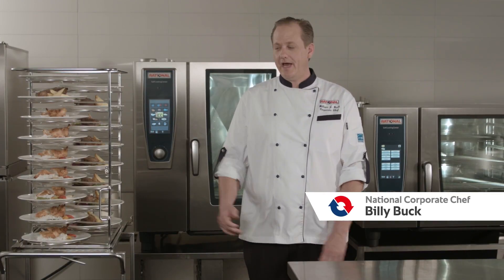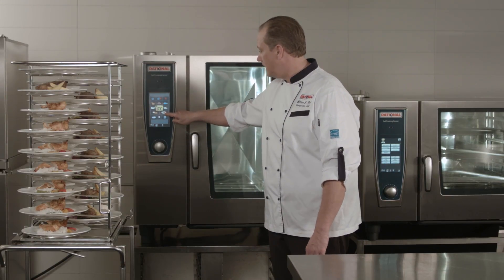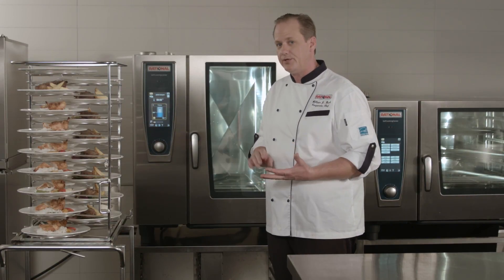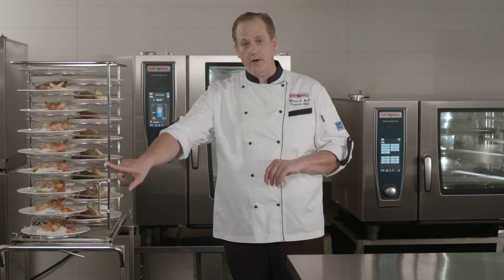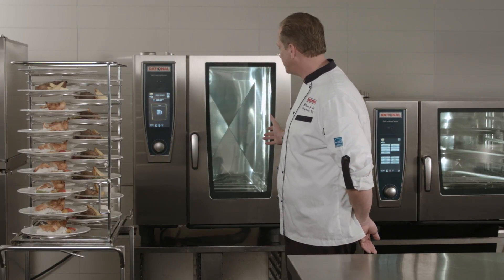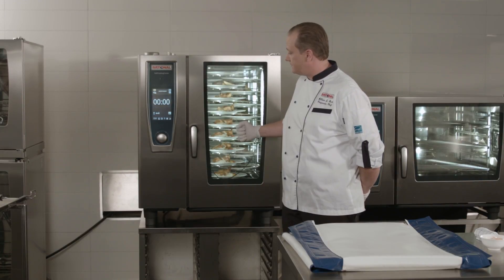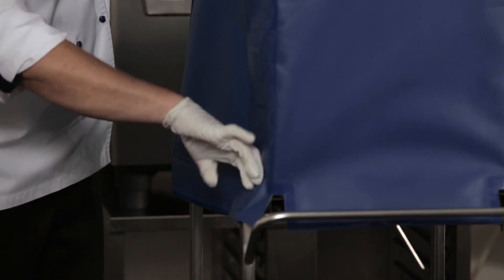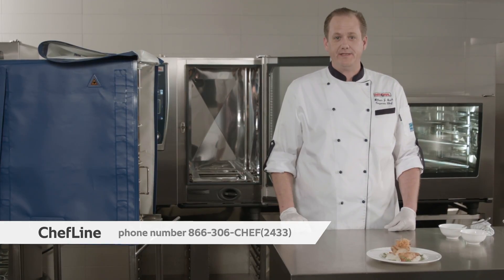Tips & Tricks Part 21: Finishing plated banquet | RATIONAL SelfCookingCenter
In this video, Billy Buck, National Corporate Chef, explains the RATIONAL Finishing System.

0:43 - Finishing settings
1:21 - Finishing step-by-step information

►Experience the SelfCookingCenter live - for FREE and near your